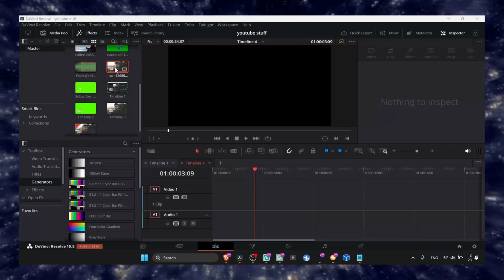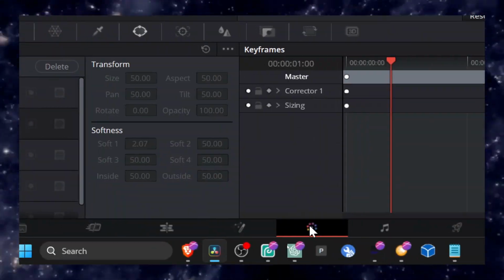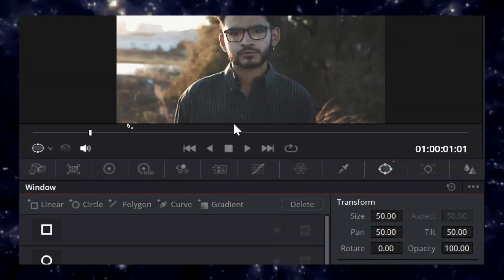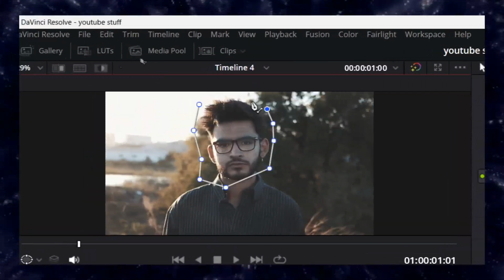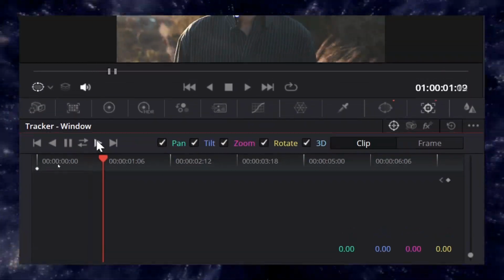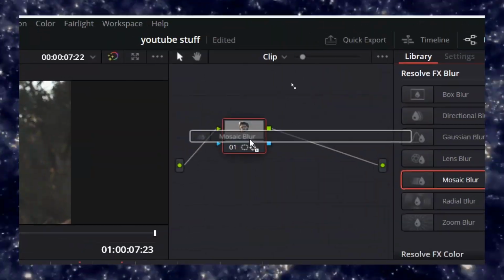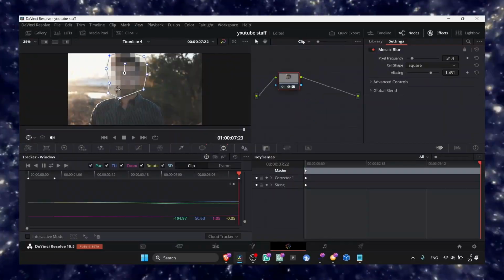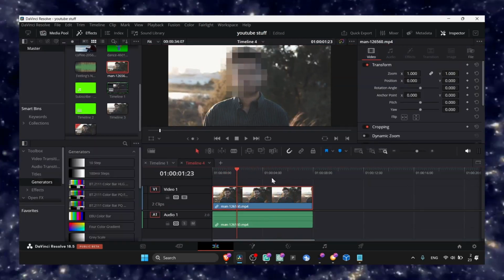Davinci Resolve 18 Blur Face Mosaic Blur Effect - Tutorial For Complete Beginners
In this tutorial video, I will show you step by step how to apply the face mosaic blur effect in DaVinci Resolve 18. Whether you want to protect someone's identity or add a creative effect to your footage, the face mosaic blur effect is a great option. This tutorial is designed for all levels of experience and is presented in an easy-to-follow, step-by-step format. Be sure to follow along with me closely to avoid missing any essential steps. By the end of this tutorial, you will have the skills to apply the face mosaic blur effect to your footage using DaVinci Resolve 18.